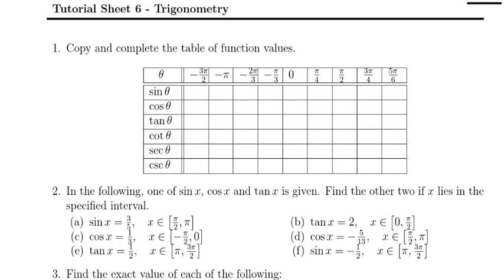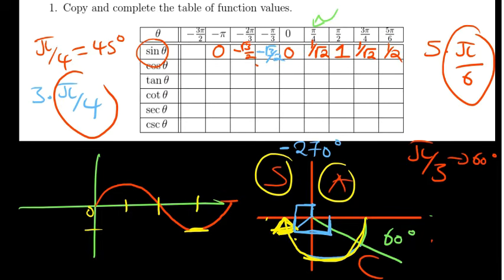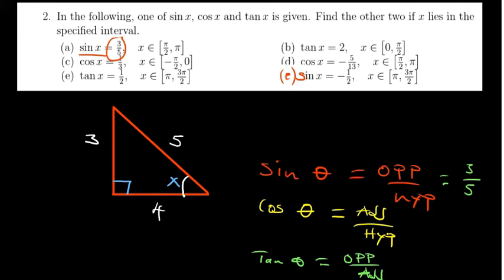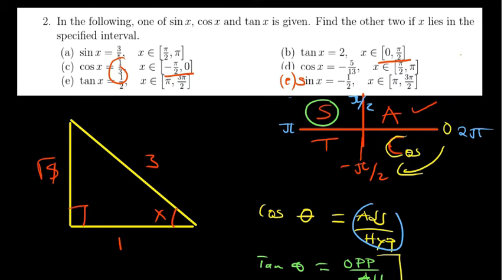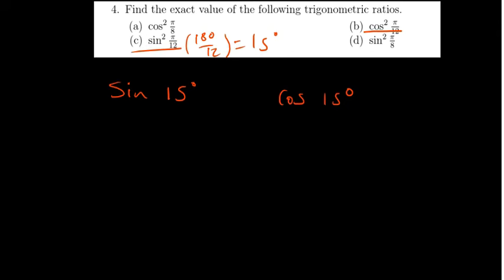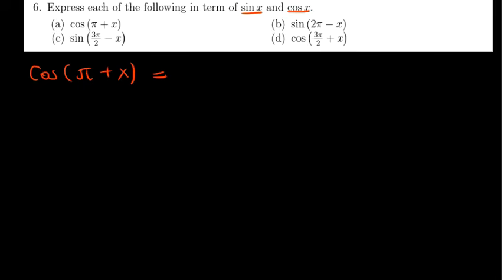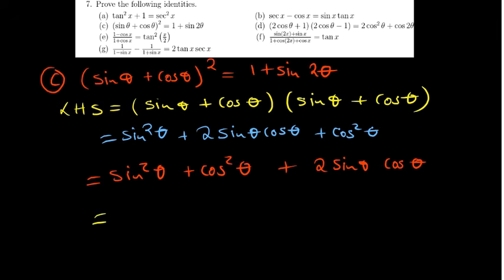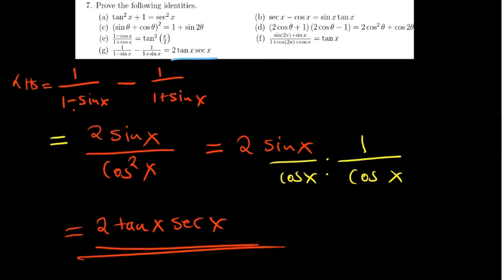Trigonometry Practice Problems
In this video we will talk about trigonometric functions